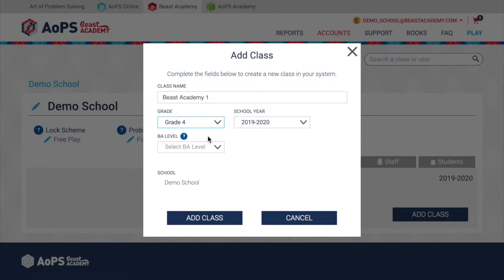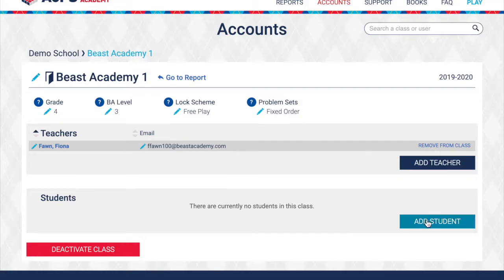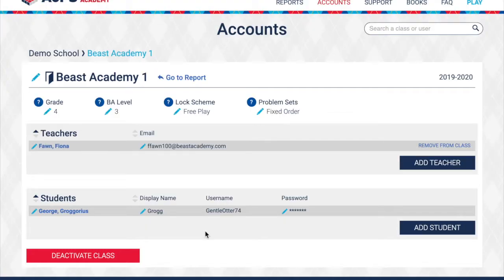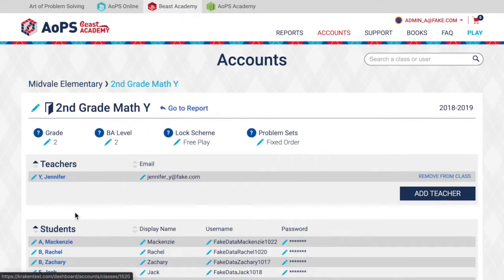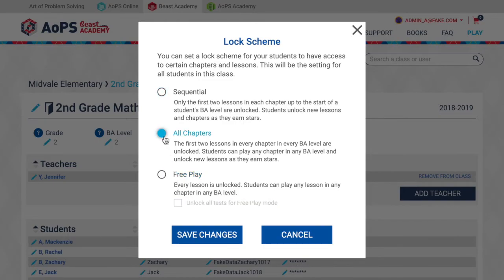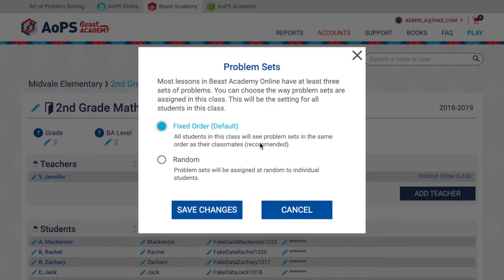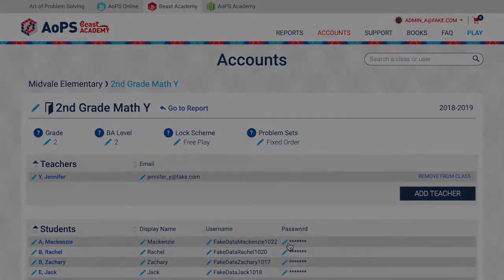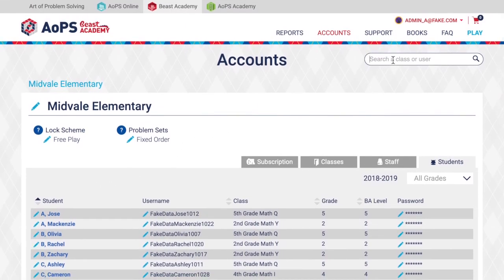BA Online Accounts for Administrators and Teachers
This video describes the Accounts page where you can view, enter, and edit information for your classes, teachers, and students.  This video is primarily for administrators, but it discusses features teachers have access to as well.  This video includes information on how to set up a class manually; if you are an administrator who wants information about rostering, please see the Rostering tab.

0:16 How to access the Accounts page
0:29 Adding a class, including selecting BA Level
1:26 Adding teachers and students to a class
2:31 Adding a new administrator
2:51 Navigating a set-up Accounts page
3:26 Lock scheme
4:21 Problem sets
4:46 Editing information
5:10 Additional administrative features (deactivating classes or users, transferring students)
5:37 Navigating the Accounts page